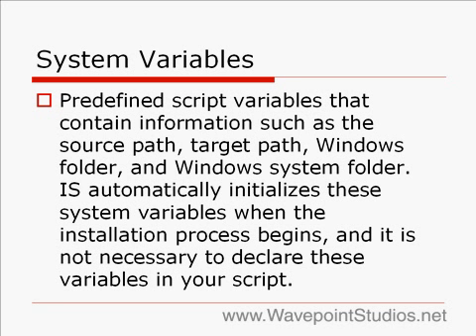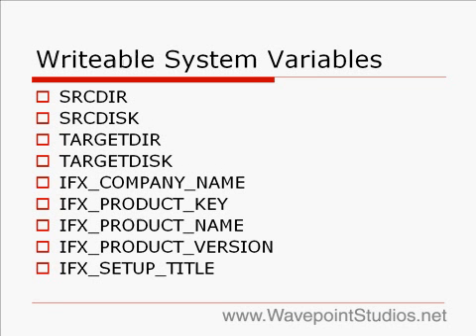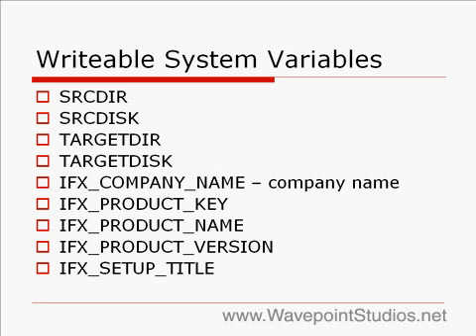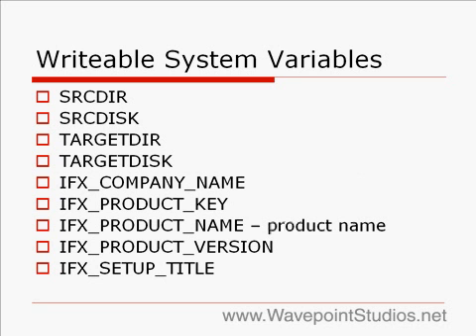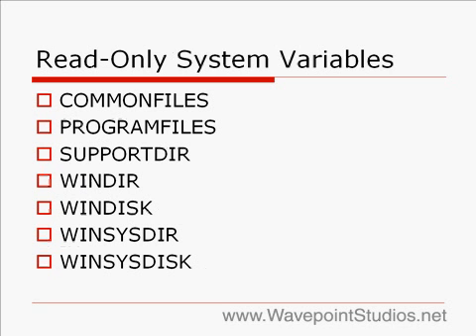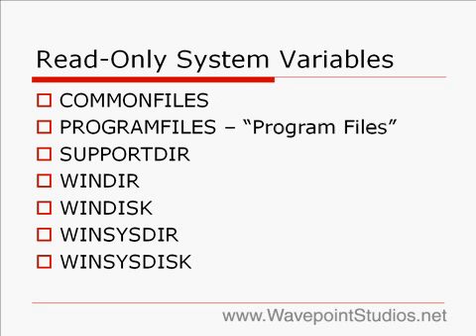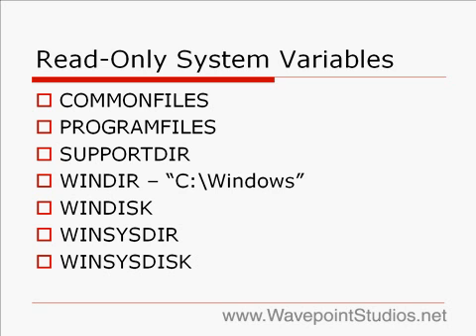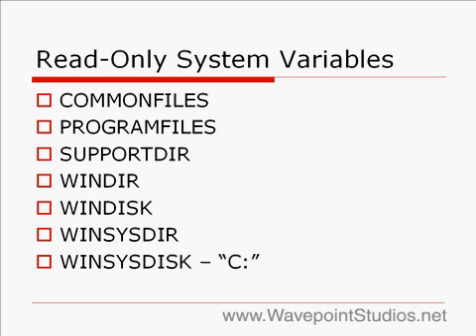InstallScript - System Variables - InstallShield 2009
System Variables in InstallScript projects.